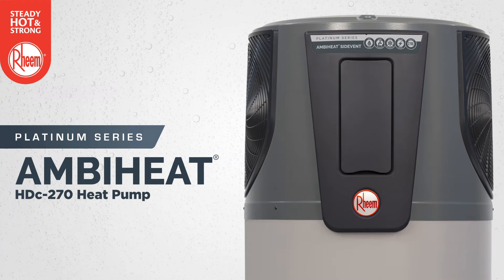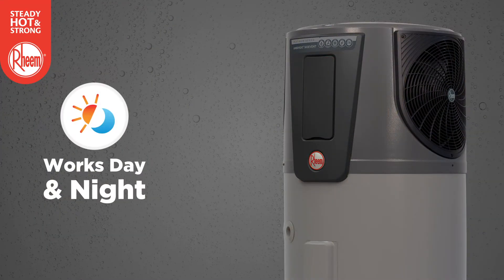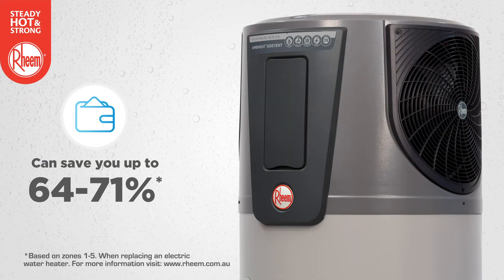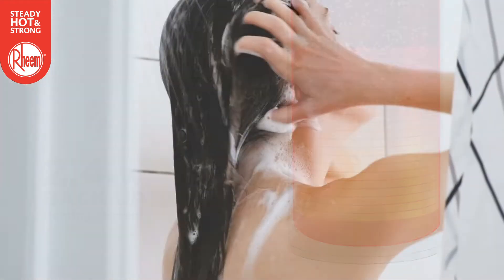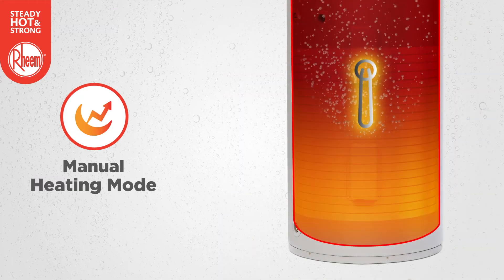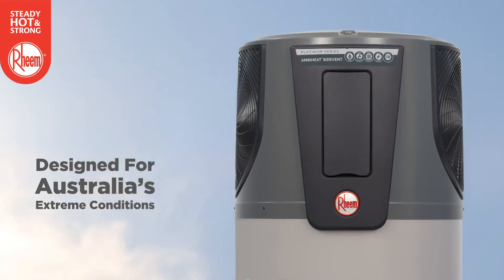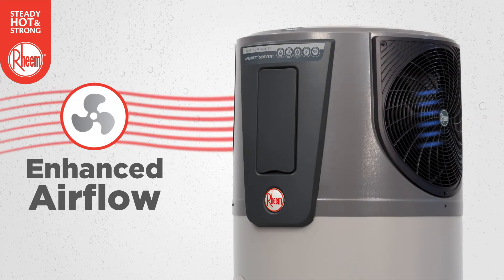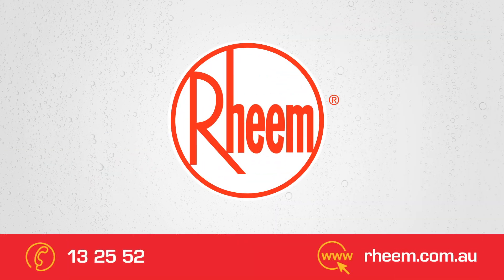Rheem Ambiheat HDc-270 R134a Heat Pump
An introduction to the Rheem Ambiheat HDc270 Heat Pump.